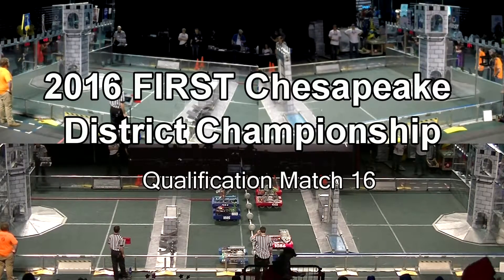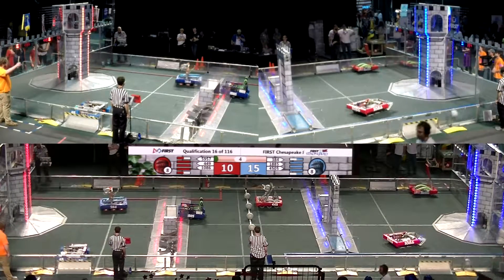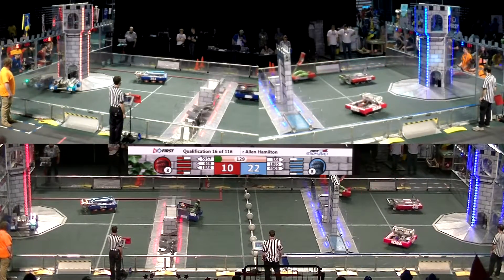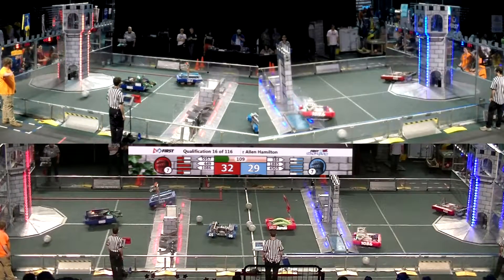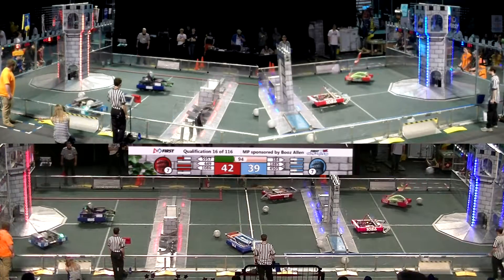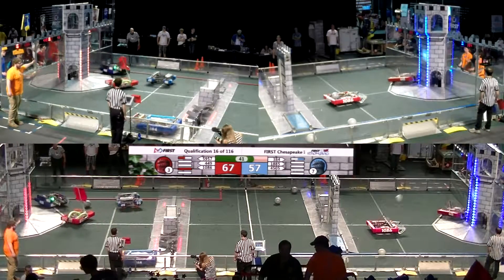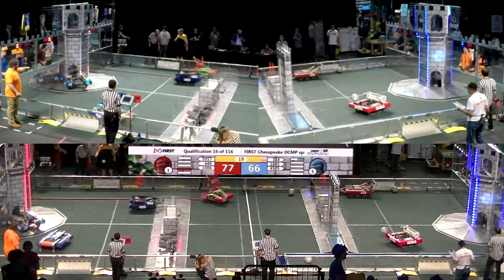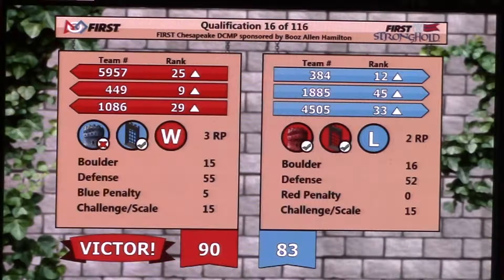2016CHCMP QM16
FIRST Chesapeake District Championship Qualification match at XFINITY Center - University of Maryland in College Park, MD, USA